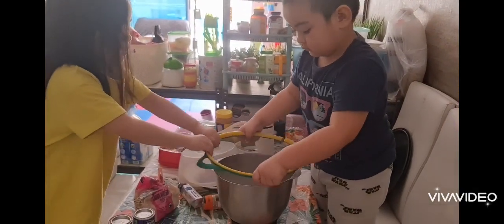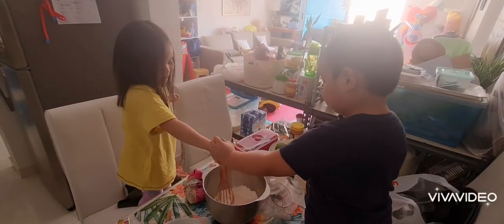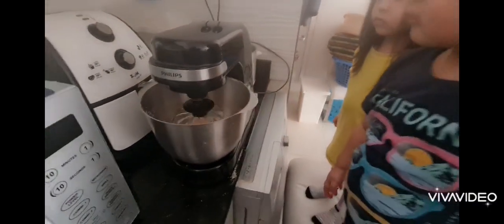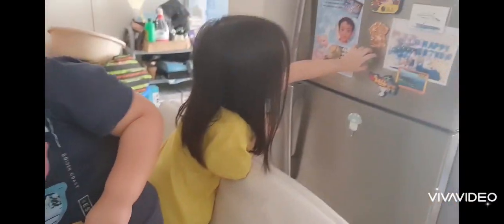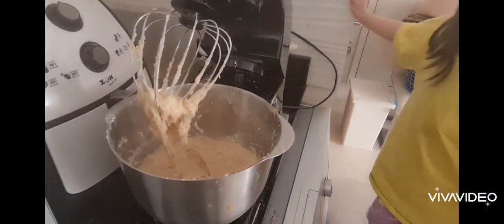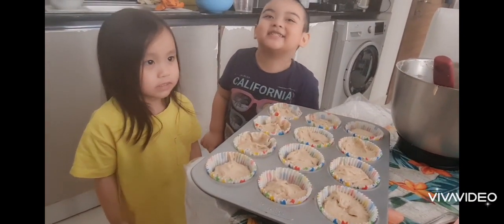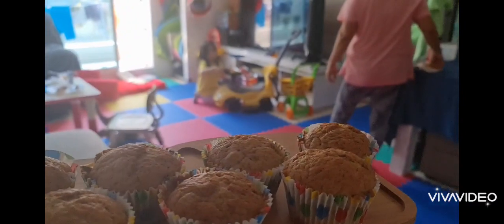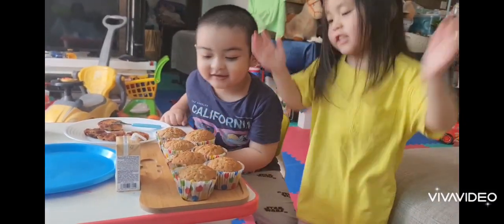Baking Banana Muffins with Zac and Caitelynn